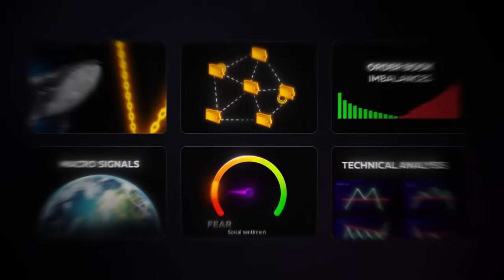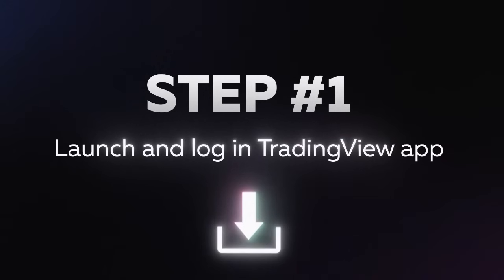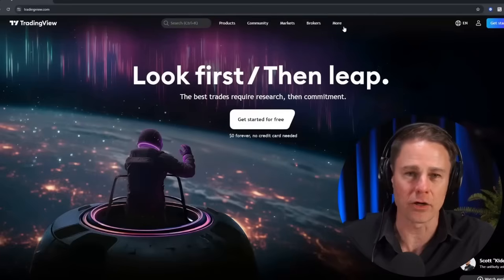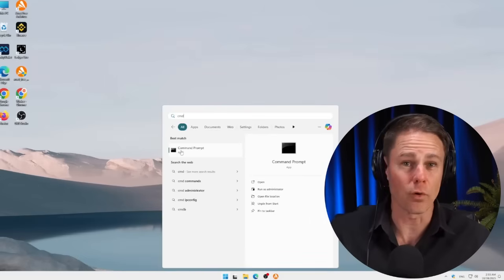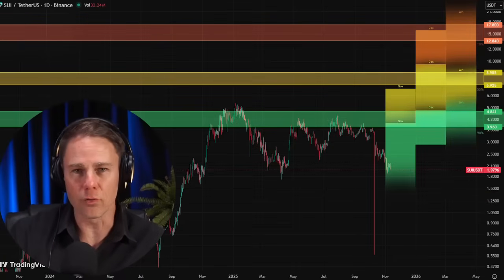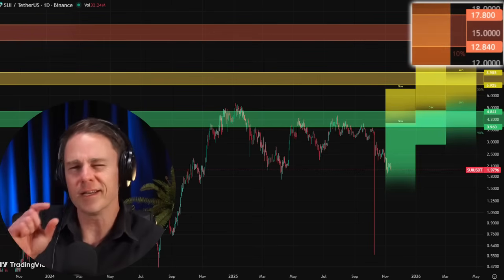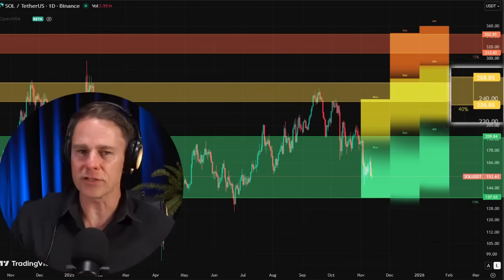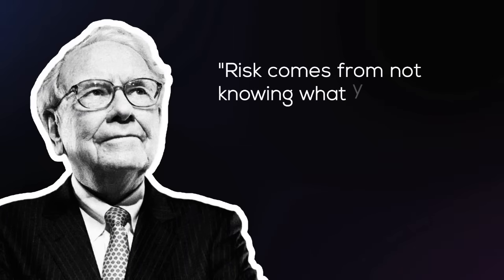From Data to Signals: How an AI Indicator Supports Trading Decisions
In this guide, we walk through how to use our new AI indicator, developed in collaboration with OpenAI. It delivers actionable insights from real-time market data and has demonstrated strong accuracy across different market conditions. We hope you find this useful.

*📌Step-by-Step Guide:*

2. To enable the AI indicator, you’ll need to enable developer mode in TradingView.
To do this, open Command Prompt: press Win + R, type "cmd", and press Enter.

4. Restart TradingView for the changes to take effect.

Now you are ready to conduct research using the new AI indicator.